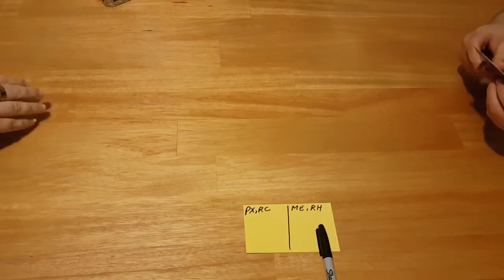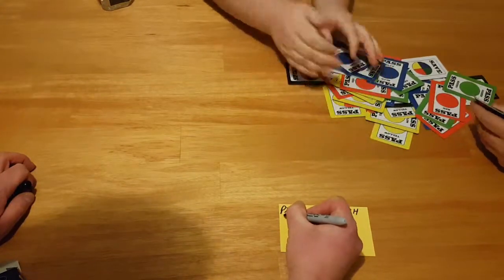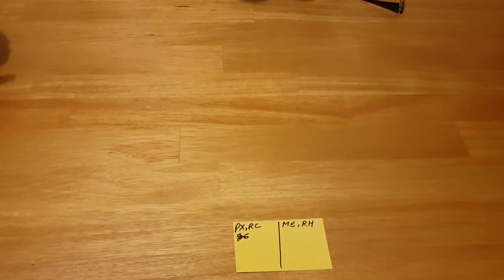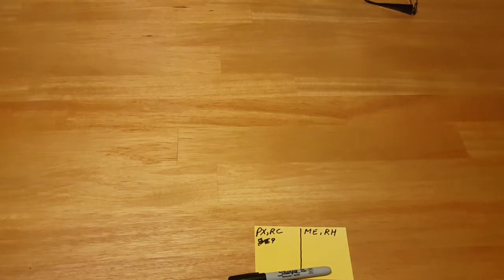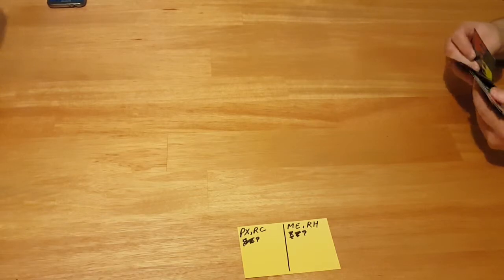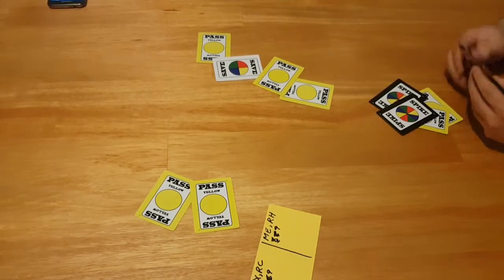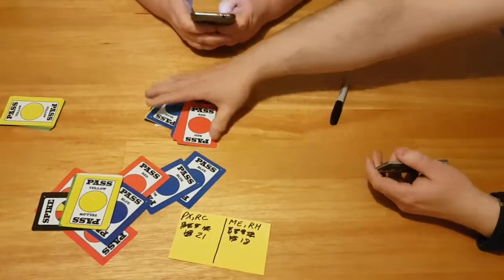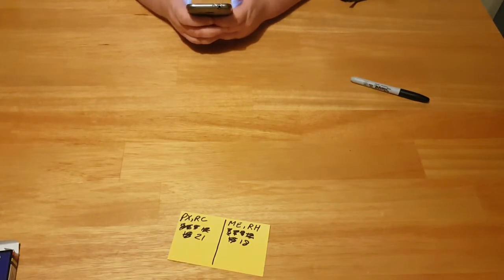C&B Pass Play Through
Hello, we are doing a play through of the game Pass. This is our first preview copy of a game we received so we are doing a bonus play through and opinion video this month for it. The site for the creators is below, think about giving it a visit if this game looks fun.
Pass is a quick and easy game that can be played at multiple player counts but it really shines at 2 vs 2. Richard Hovey and I are playing against Richard Chilton and player X, but it still ends up being a close game.
We have a Facebook page for Cards and Boards, come check us out